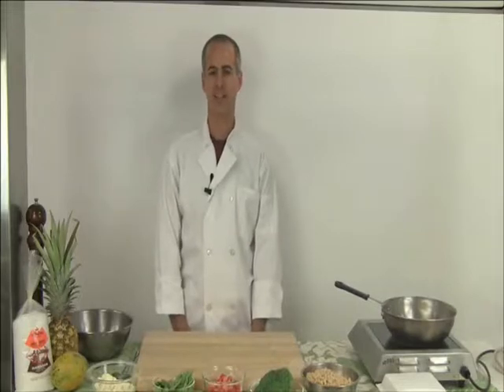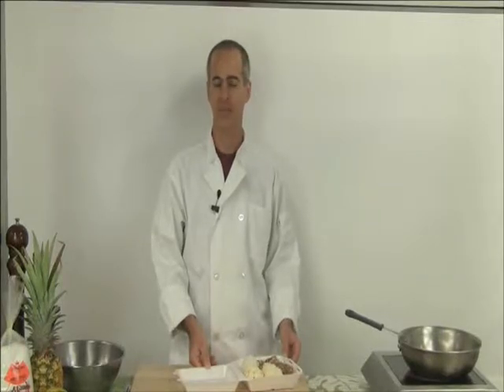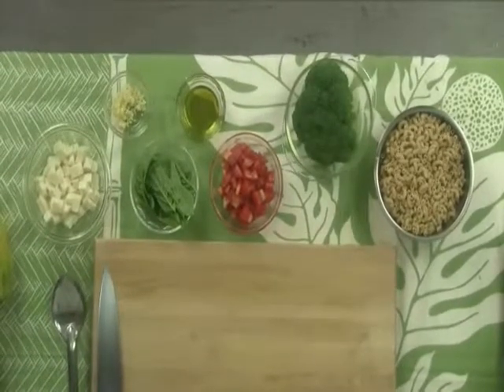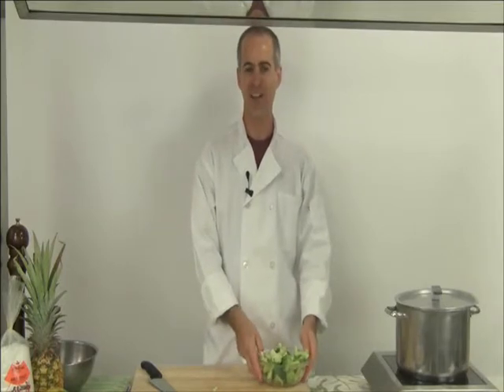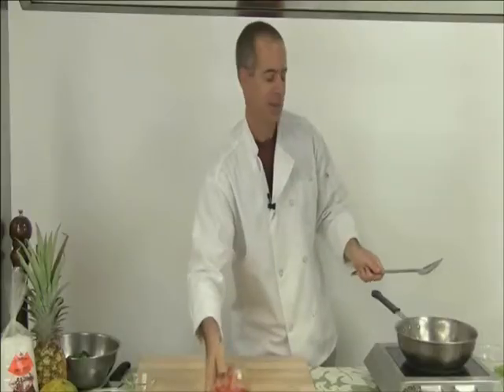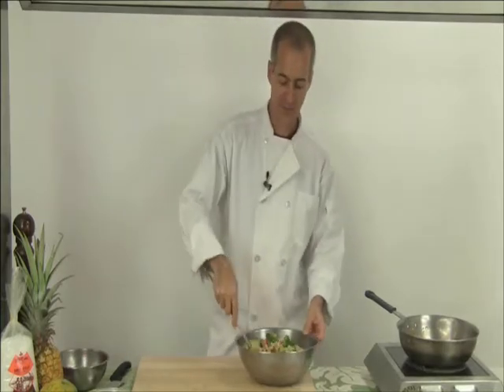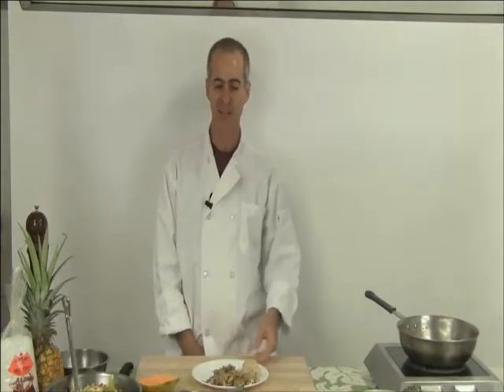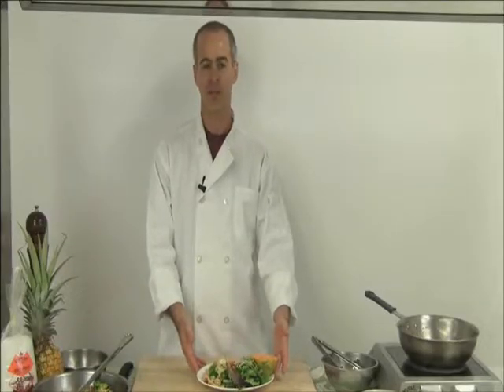Broccoli tomato whole wheat pasta salad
A heart-healthy alternative to the Mac (macaroni) salad.